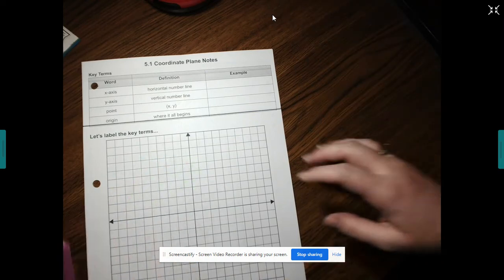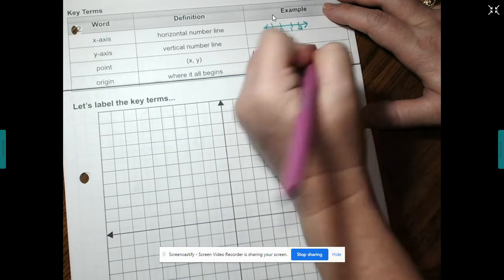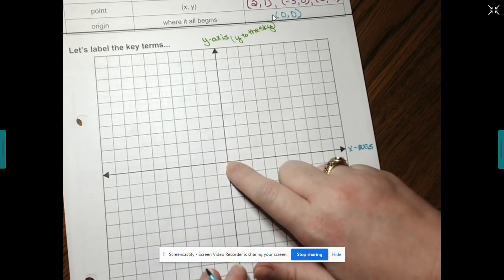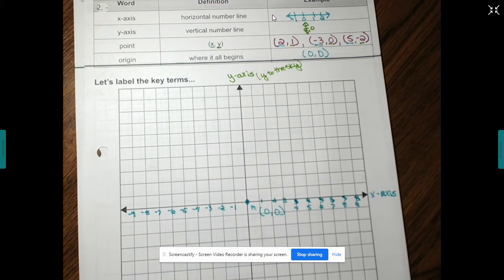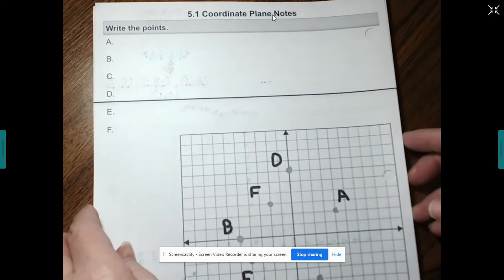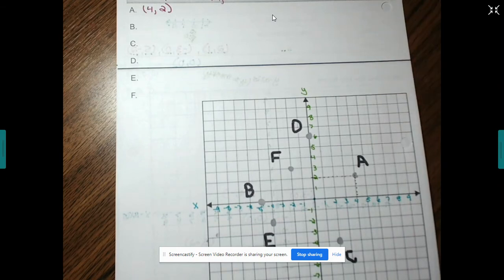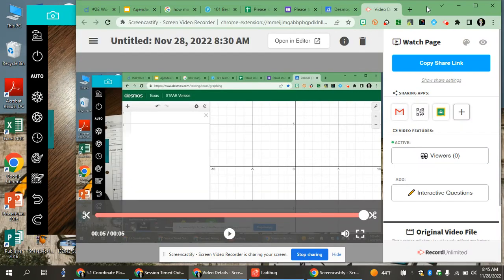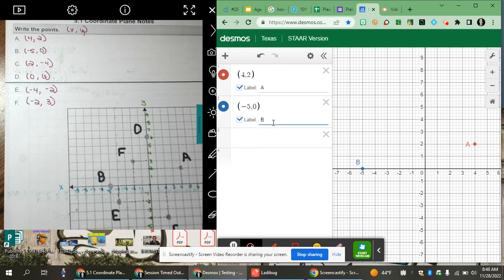5.1 Coordinate Plane Notes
0:00 Introduction and page 1
9:32 Naming points
14:08 Using Desmos to check points